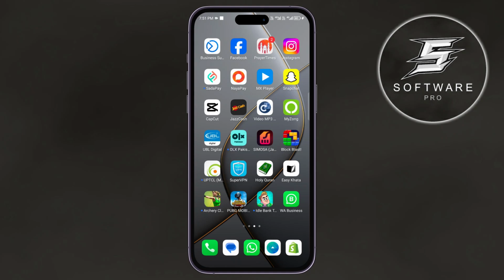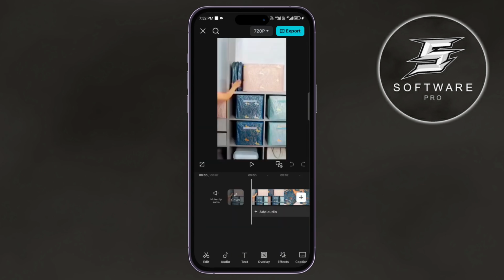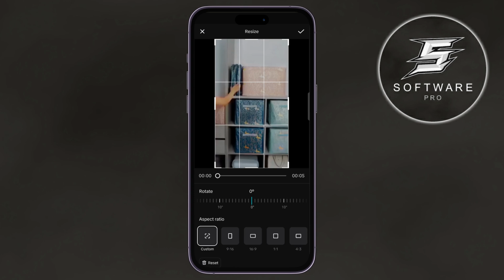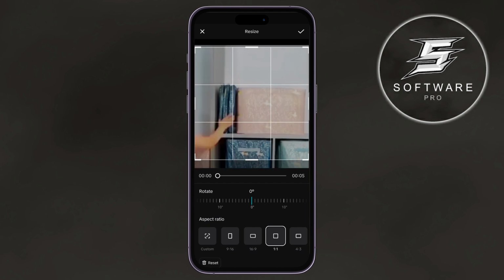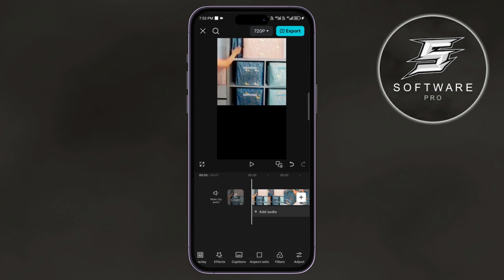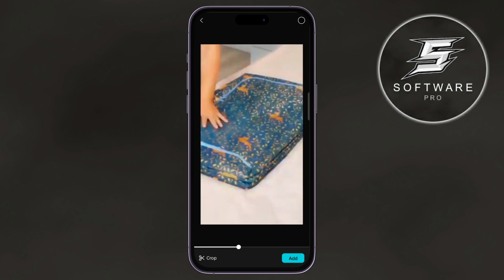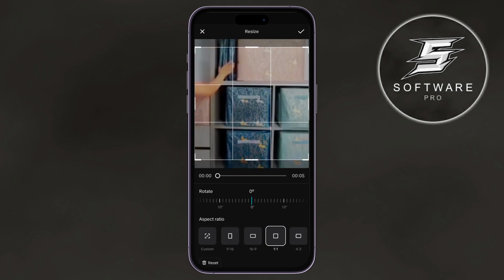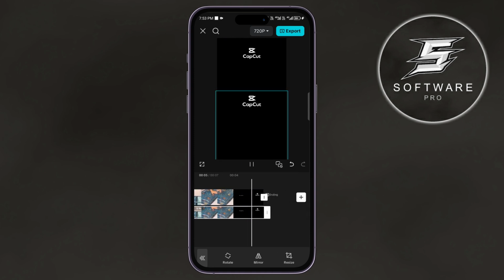How to Add Two Videos in One Frame in CapCut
Learn CapCut video editing with this easy-to-follow guide! This CapCut video editing tutorial shows you how to add two videos in one frame on CapCut, how to put two videos in one screen on CapCut, and even how to fit 2 videos in one frame CapCut. Go further with tips on how to make 3 videos in one frame CapCut, how to edit four videos in one frame CapCut, and how to put 5 videos in one frame CapCut. Discover the best techniques for how to add multiple videos in one frame CapCut and how to add multiple videos in CapCut. Perfect for creative projects, this CapCut tutorial is all you need!